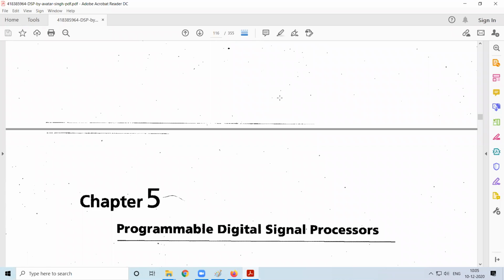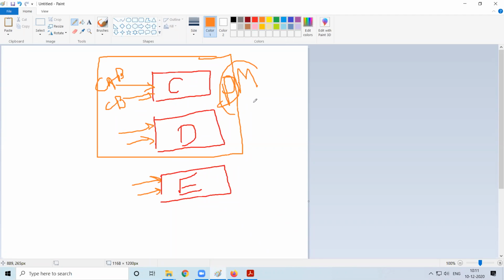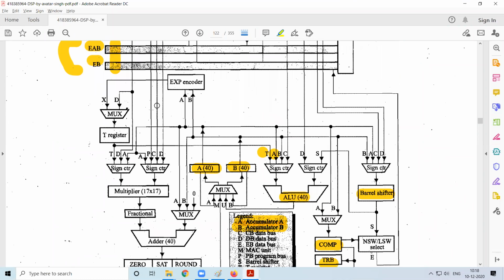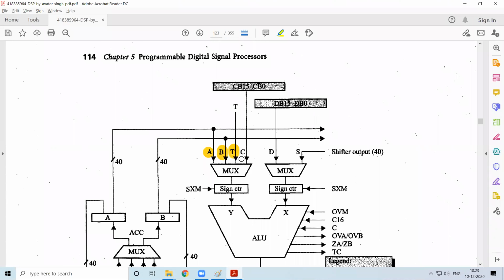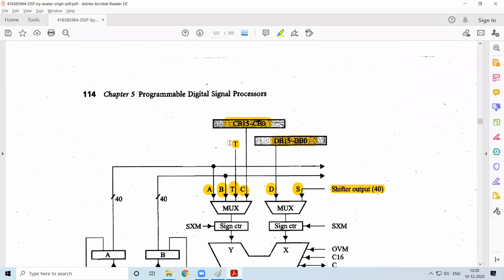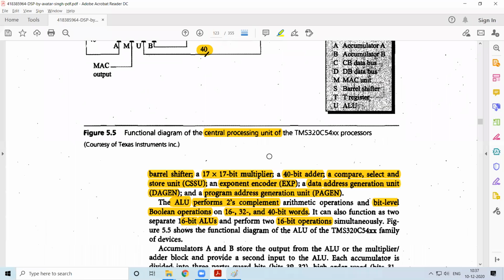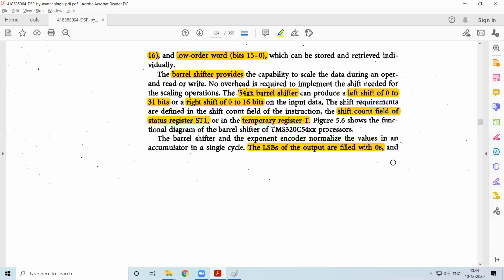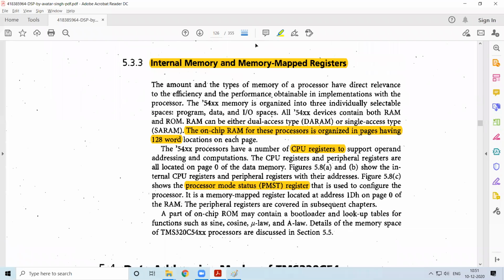25. DSP Architecture and Algorithms - TMS320C54xx-Bus, ALU, Barrel Shifter, Multiplier-Architectures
TMS320C54xx
-Bus architecture
-ALU architecture
-Barrel Shifter Architecture
-Multiplier Architecture